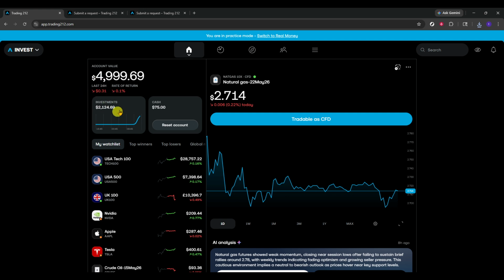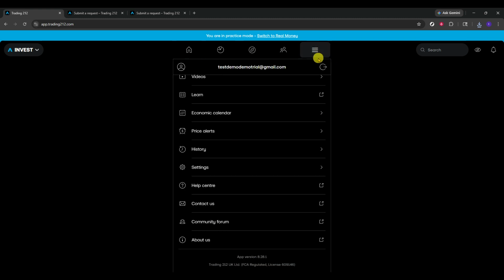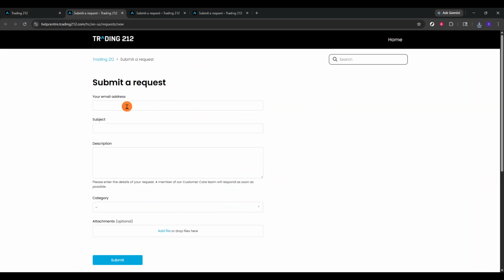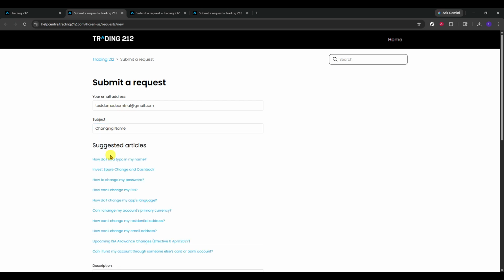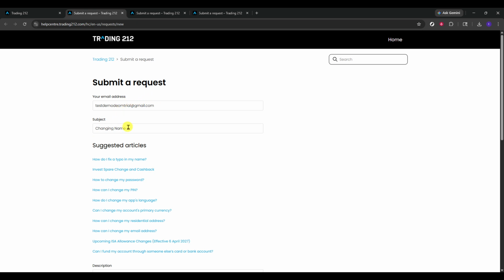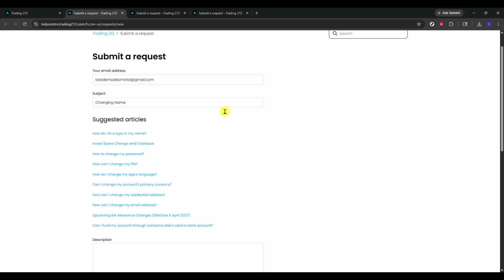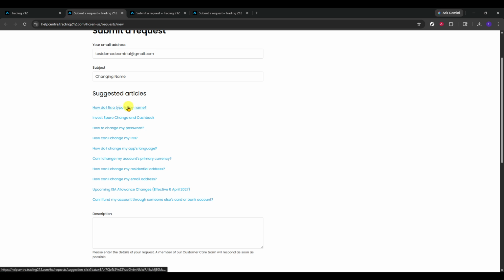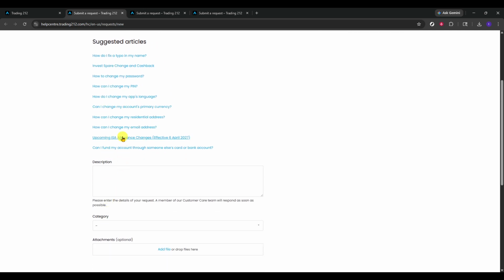How To Change Your Name On Trading 212 (2026) (Updated)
Learn How To Change Your Name On Trading 212 in this simple beginner-friendly tutorial. This video explains how to update your Trading 212 account name, edit your personal details, and manage your Trading 212 profile settings. If you need to correct or change your name on Trading 212, this guide will walk you through the process step by step in 2026.